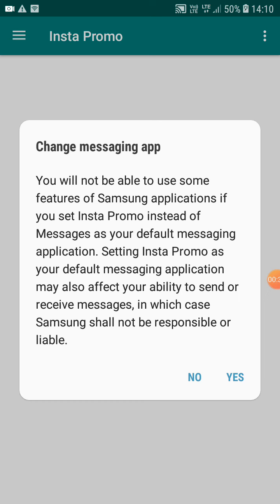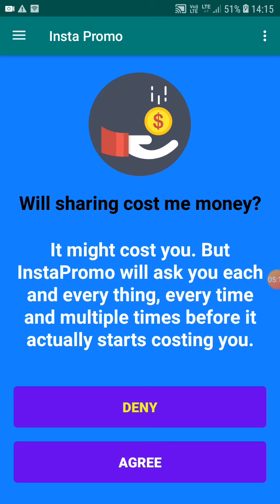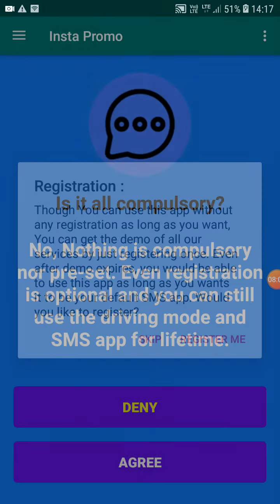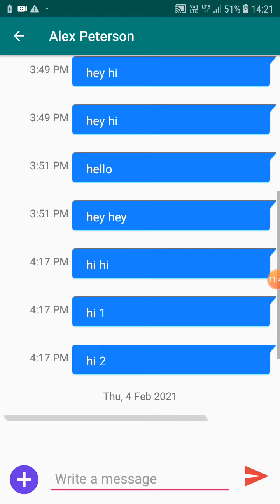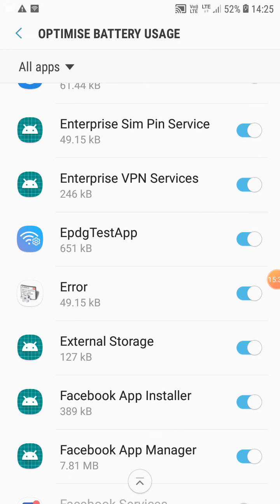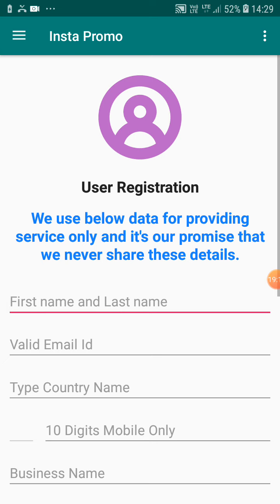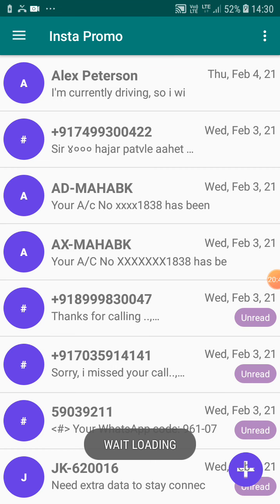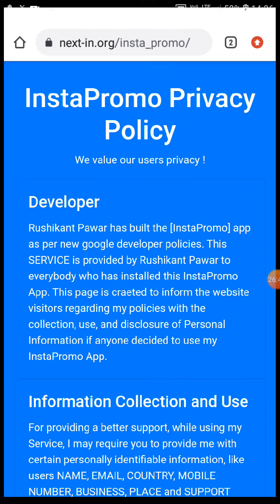Insta Promo developer description for Google reviewers team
Respected reviewers, please find above video and please consider 1.9 MB of space for my 10 months efforts. You can also use my google drive space which is saved by me in years. Thank you